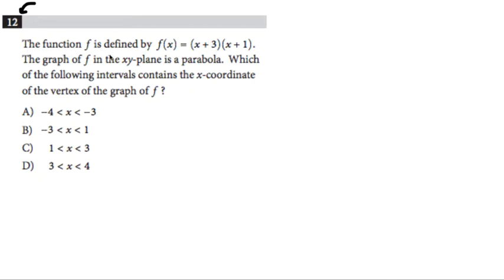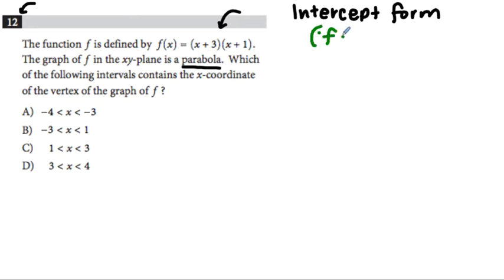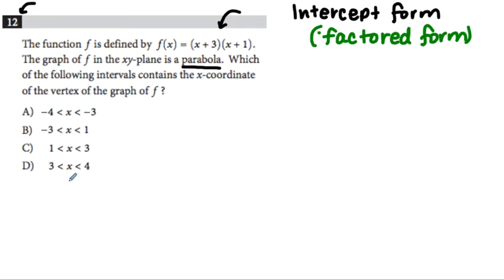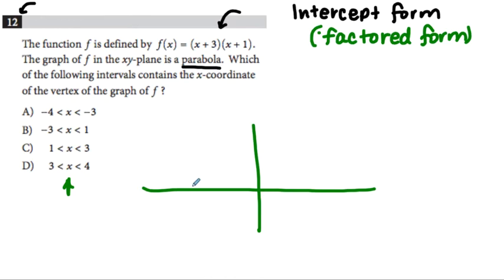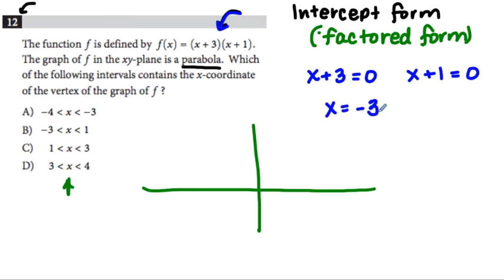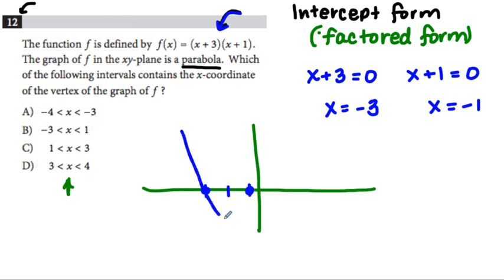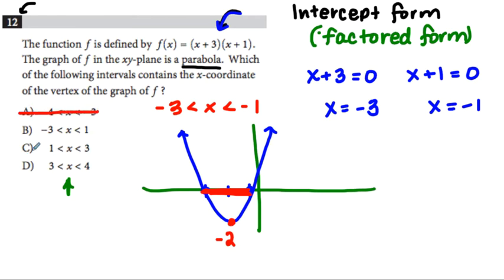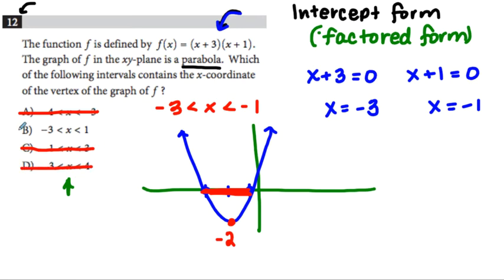Coach Fred's SAT Prep~ Practice Test 7 Math Non Calc #12